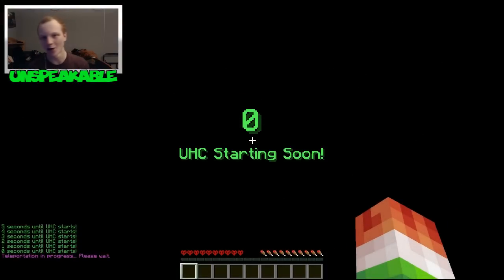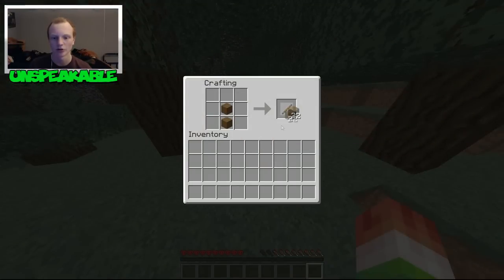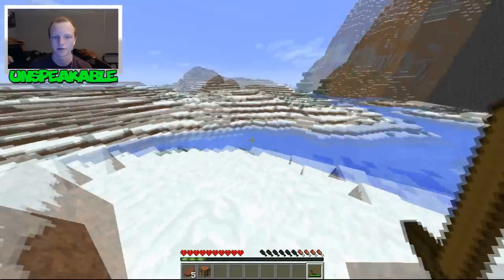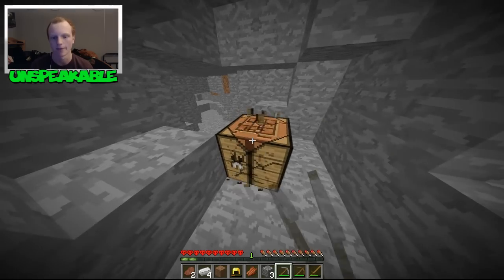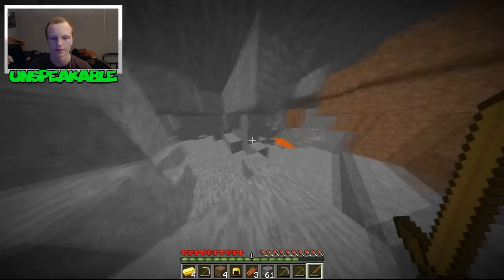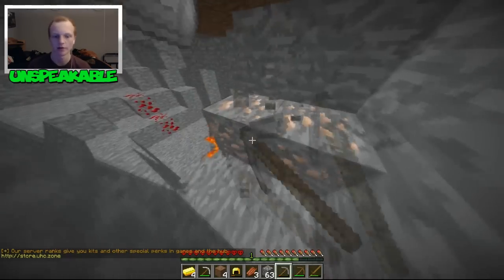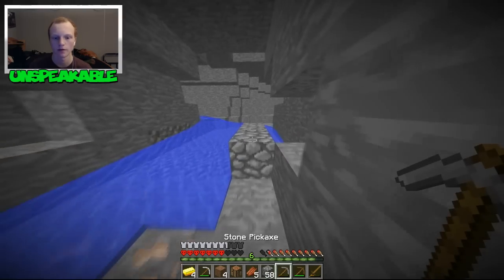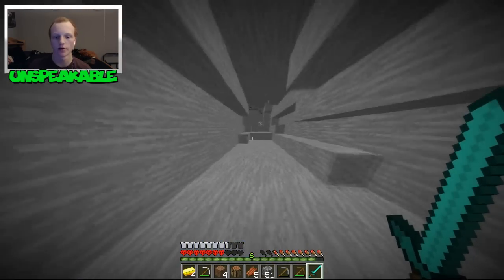Minecraft: Speed UHC - Game 1 | NOT PREPARED!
SPEED UHC! A NEW TYPE OF UHC!

Welcome to Speed UHC! Speed UHC is similar to normal UHC but in a more speedy way. For example you get Permanent speed, night vision, and haste till deathmatch. Deathmatch starts in 15 minutes and there are a lot more ores in the world! Same as normal UHC, you can only use a golden apple to regenerate health if taken damage. Let the UHC begin!

Server IP: us.uhc.zone